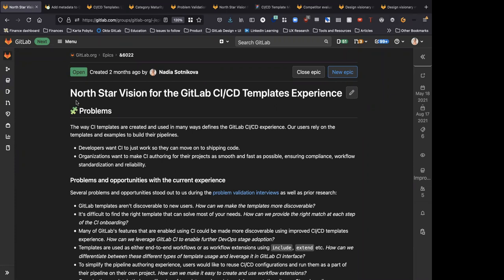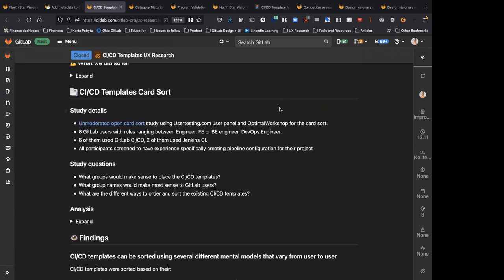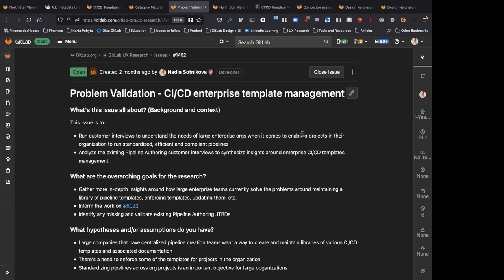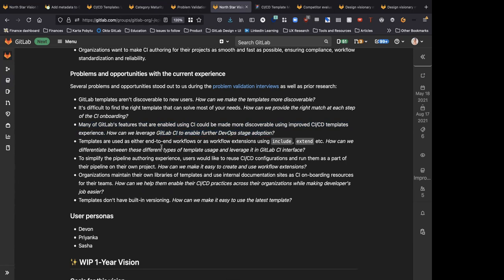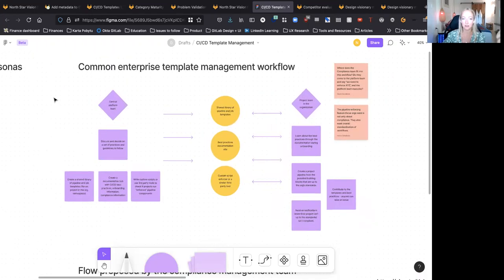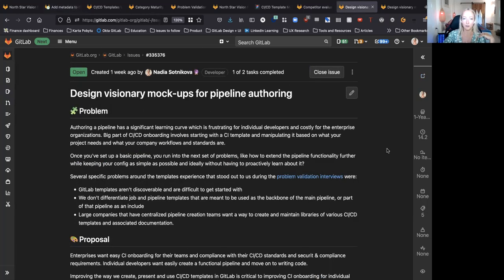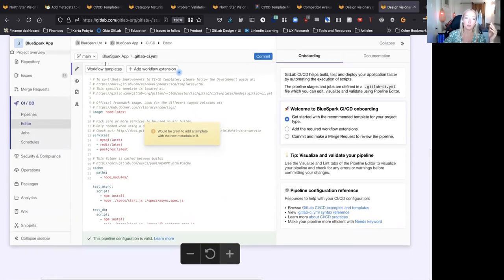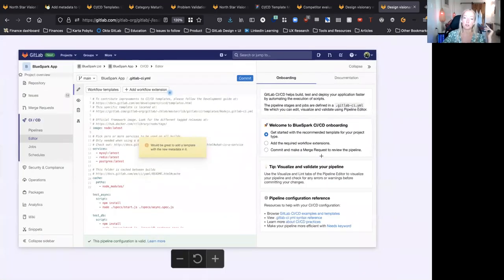UX Showcase - CI/CD Templates Vision